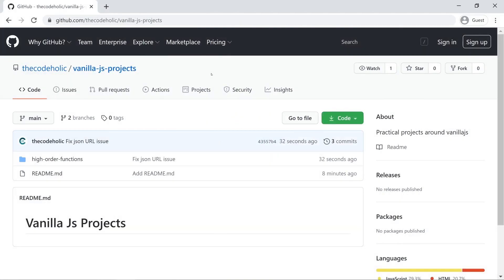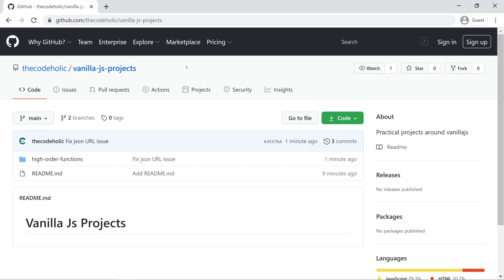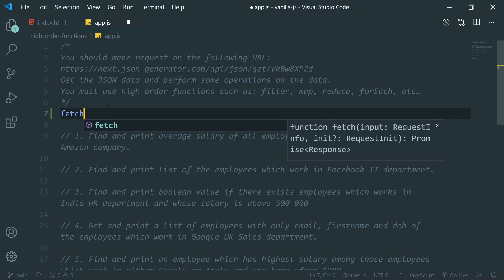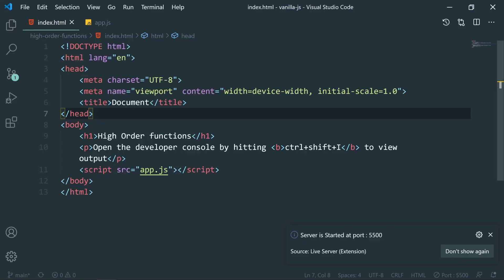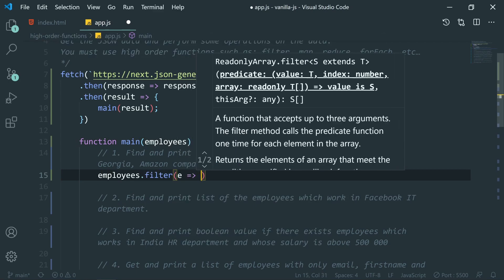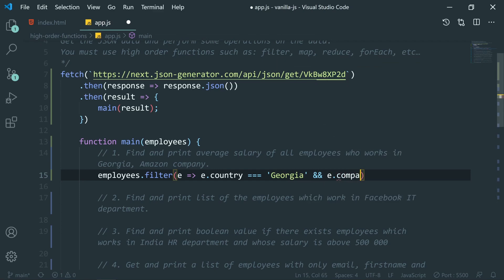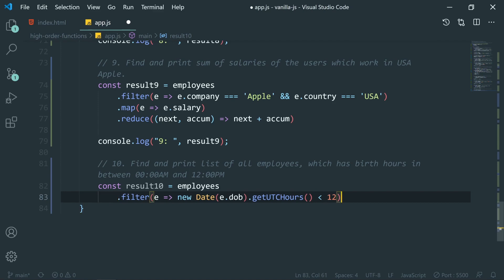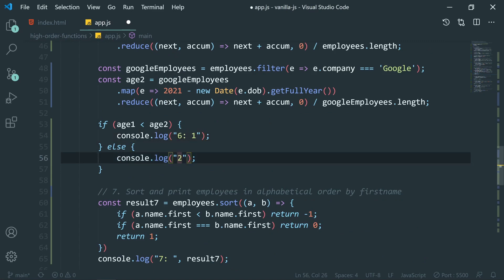10 Practical Examples of High Order Functions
In this video you will see 10 practical usages of javascript high order functions.